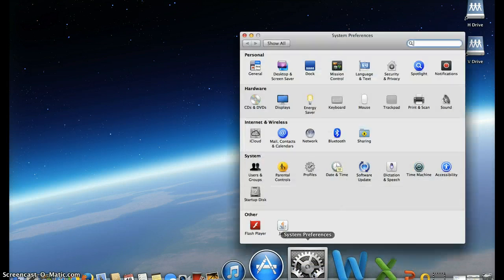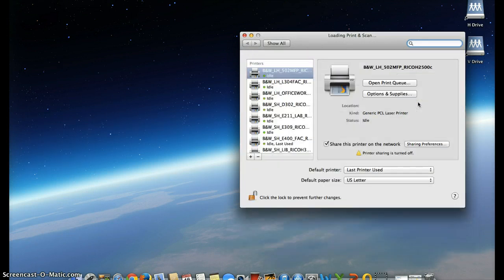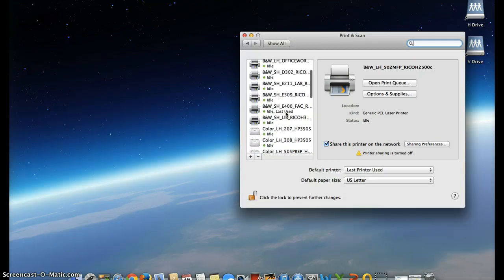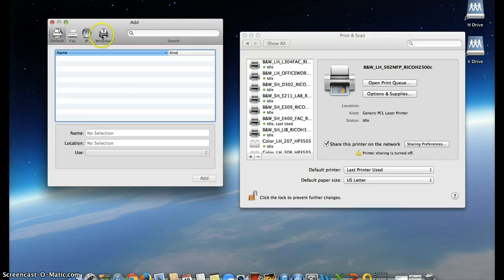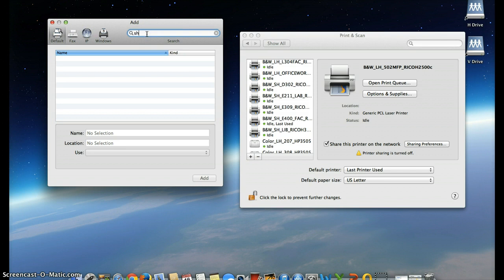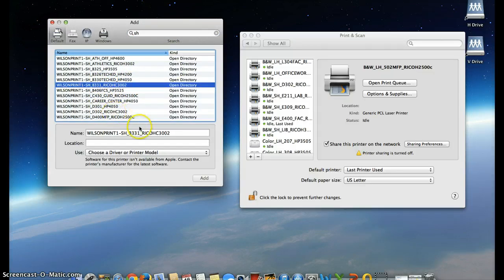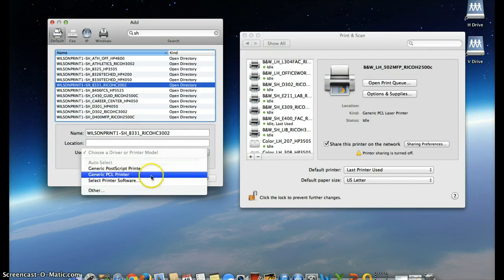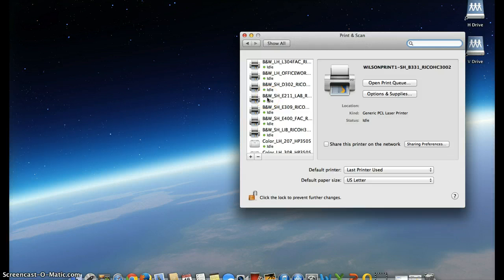Printer Add for MacBook Air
Quick walkthrough of how to add a new printer using system preferences.